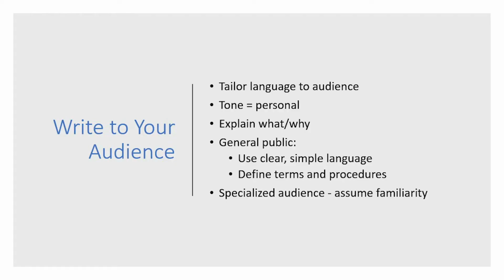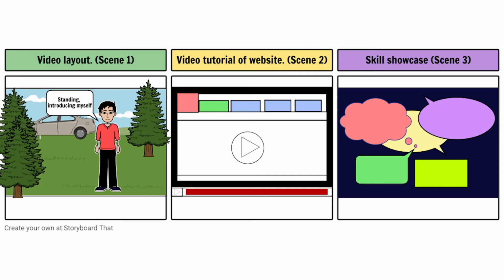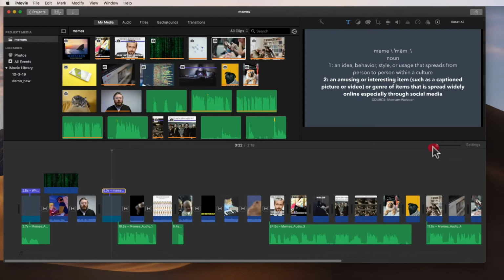How to Make Video Tutorials - Video 1: Planning and Writing a Script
01:16 Length
02:24 The Script
03:16 Write to Your Audience
04:01 Structure
04:28 Editing the Script
05:01 Storyboarding
07:21 Logos and Intros